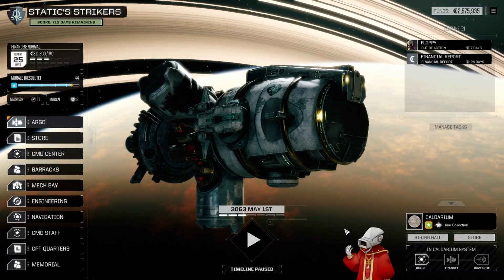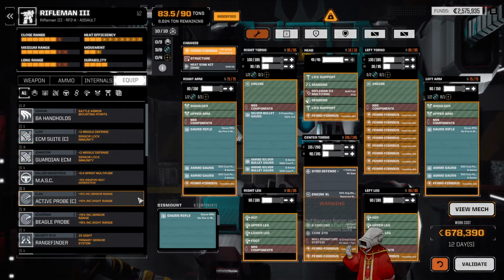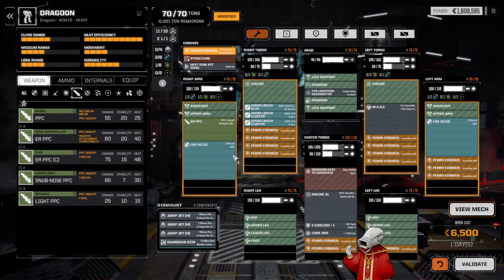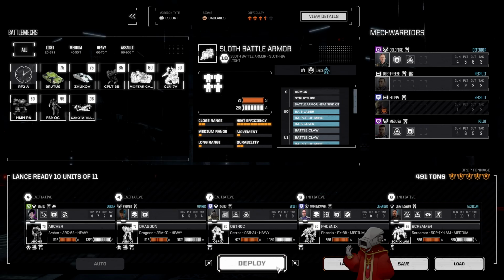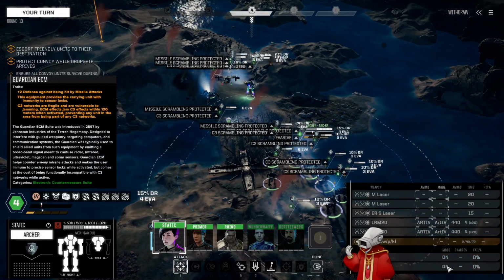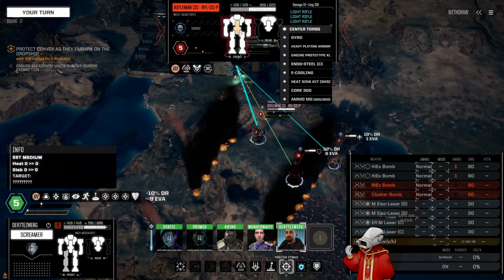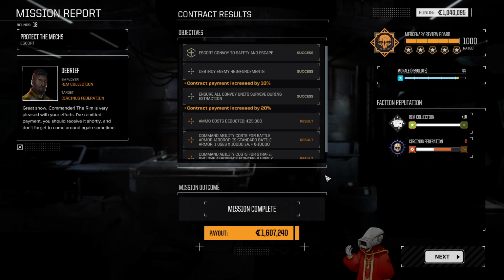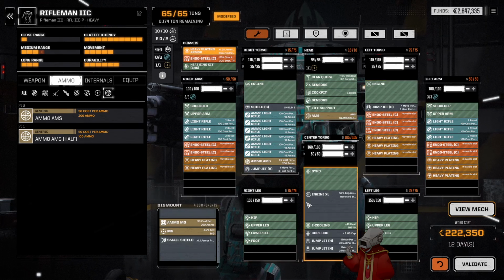Building out the new 'mechs. - MechaGM Plays BTA 3062 v16 Episode Twenty Eight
We begin a new run of BattleTech Advanced 3062... this time we're starting out in the Rim Collection.